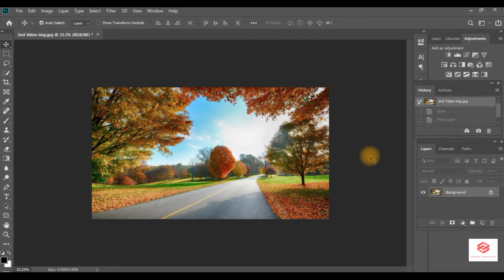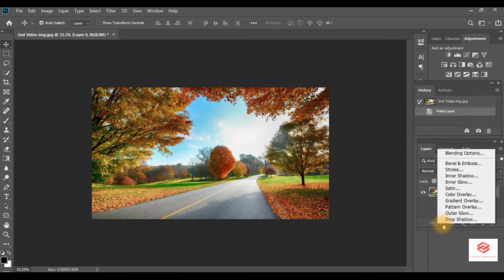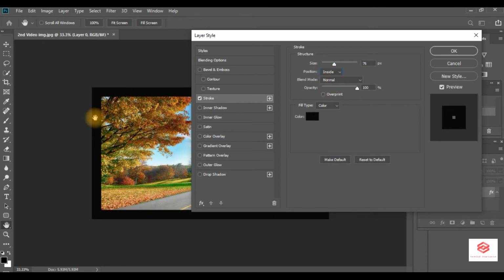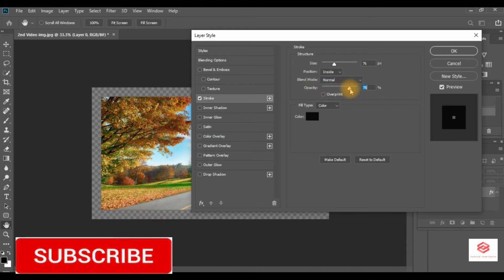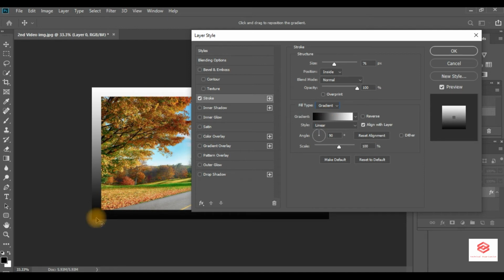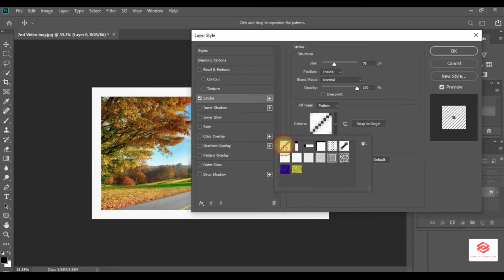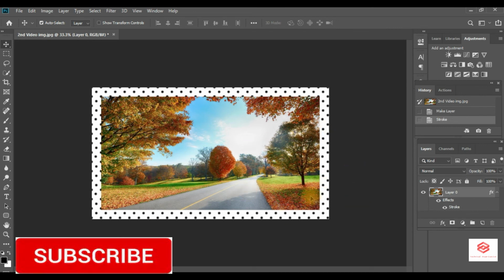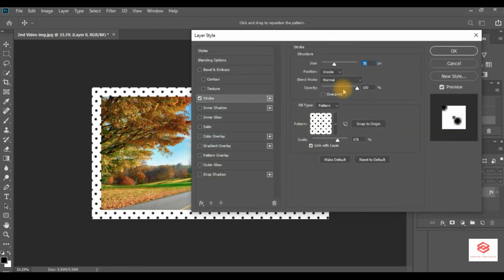How to use stroke in photoshop 2020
Hello, Wellcome on this channel. In this tutorial, I showed you how to use stroke in photoshop. Enjoy it.